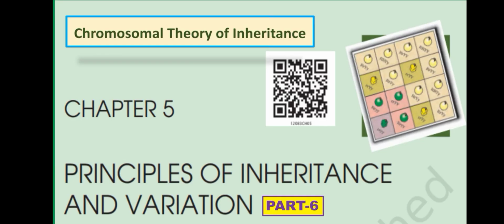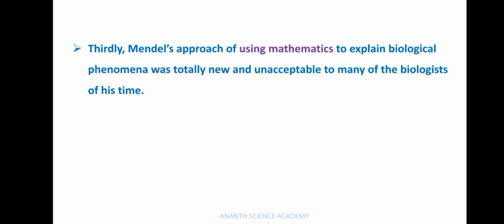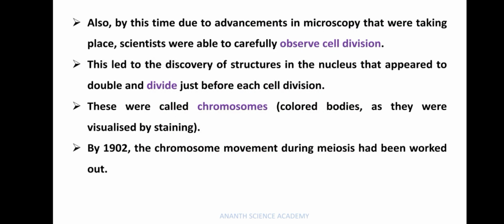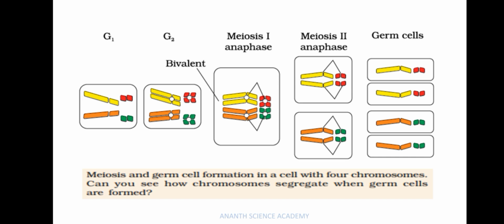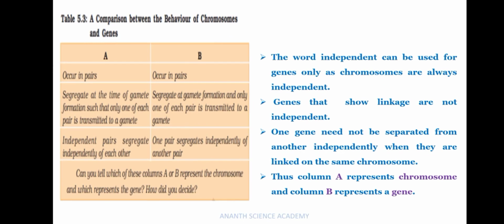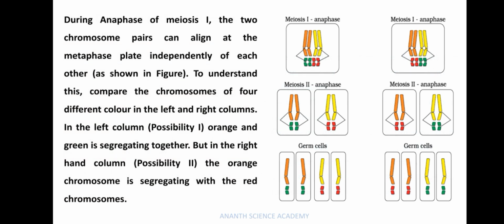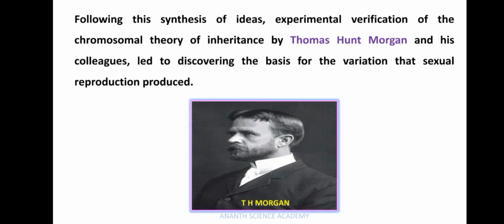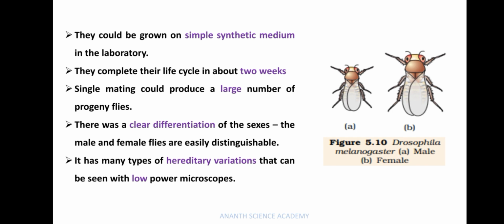Chromosomal theory of inheritance / Principles of inheritance and variation - Part 6